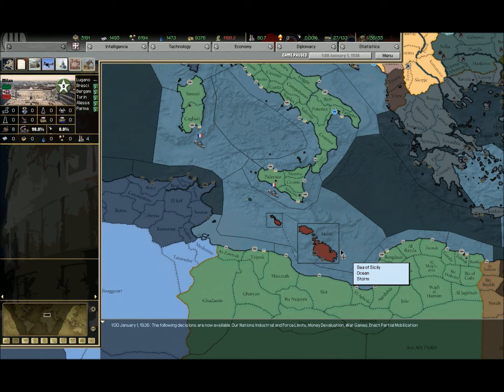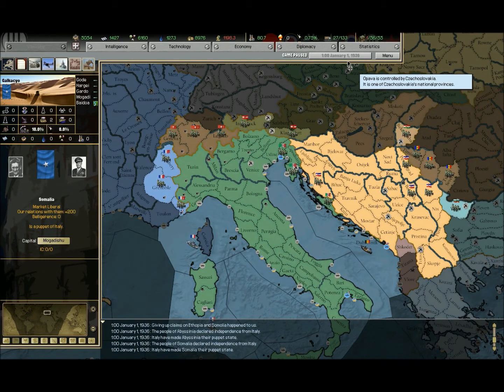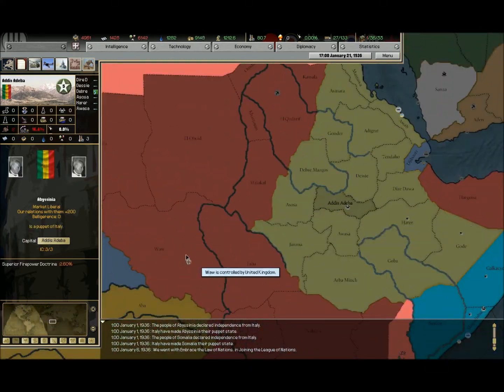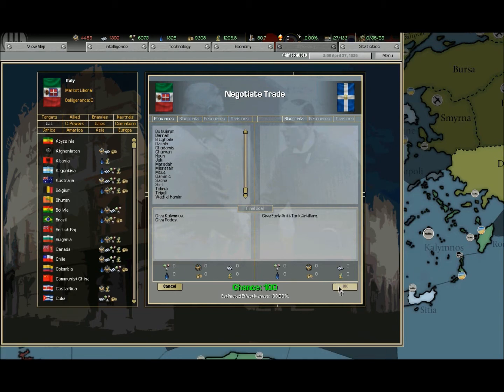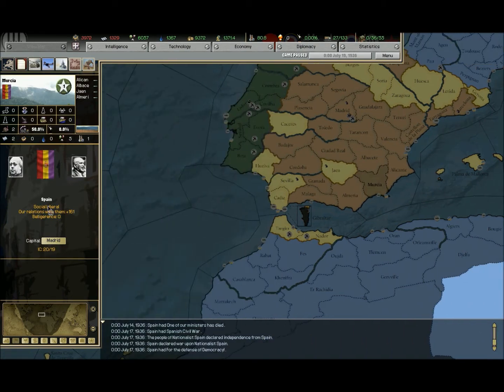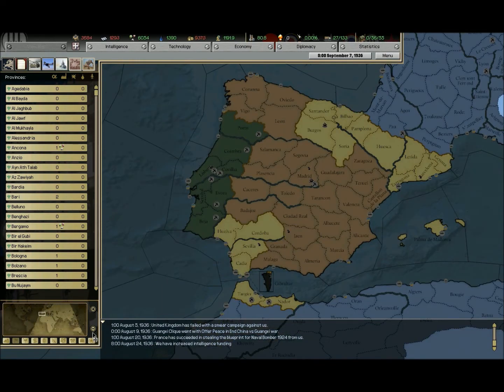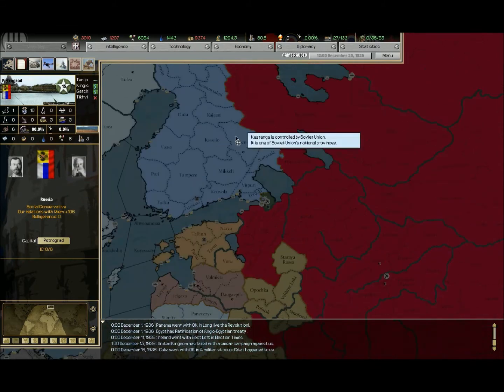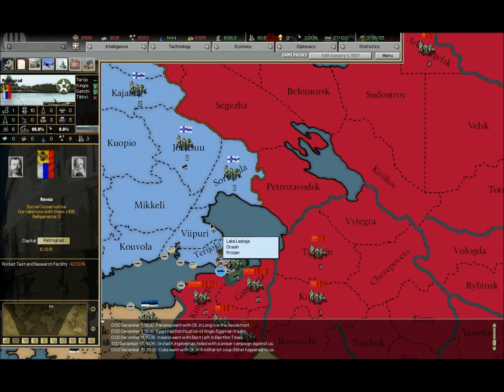Let's play Darkest Hour as Italy part 23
It is 1936 and of course we cant have 1936 without the Spanish Civil War. I also decide that its pointless to keep Ethiopia and Somalia (which I know I misspelled both of them) and so I gave up my colonial claims on them and just released them as puppets. I also look at what the Soviets are doing and they haven't taken St. Petersburg from the White Russians. Also I just ramble on at the end of the video for a bit.